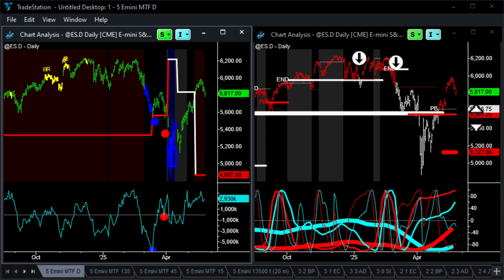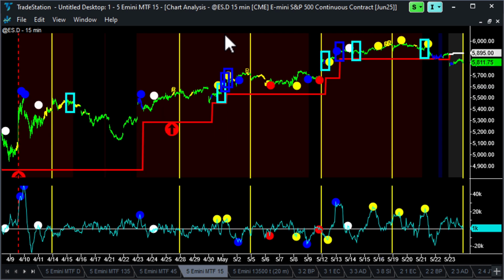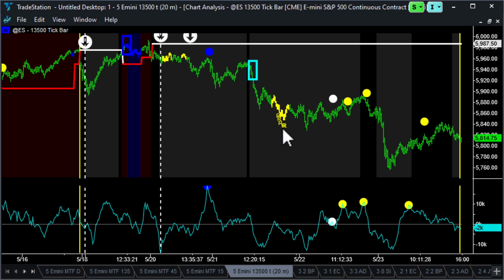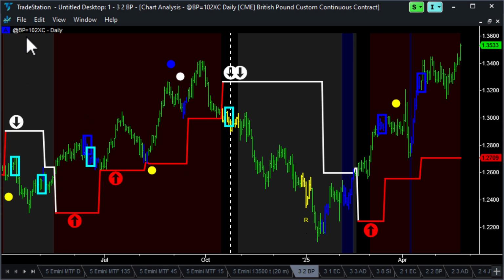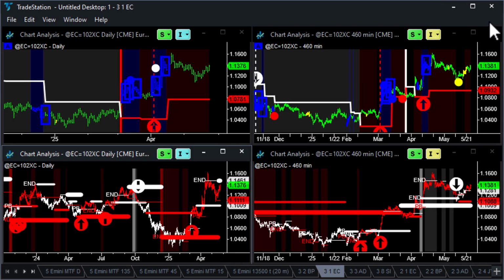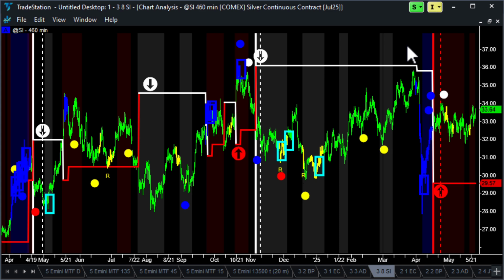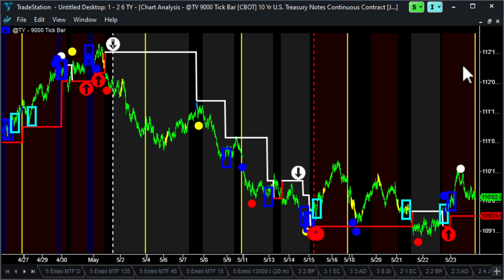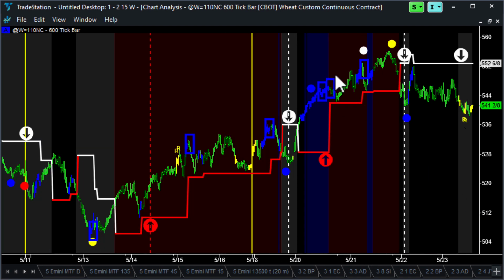We Hit a Wall - Weekend Futures Market Recap - 25May25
Learn about the 'Better' Indicators.
Want the Weekly Market Recap by Email?

The Emini hit a wall this week, and we've weakened 200+ points. Finally! Now for the down leg and the Exhaustion Sell patterns we've been looking for. Meanwhile, in Forex-world, things are really hotting up. The first 5 months of this year have been great for the Pound, Euro and (lately) the Aussie. But are we about to double those moves? Trade well this week.